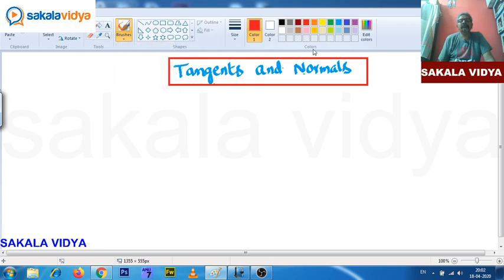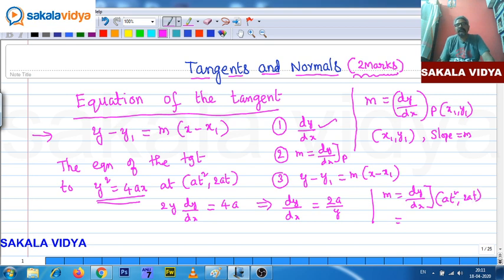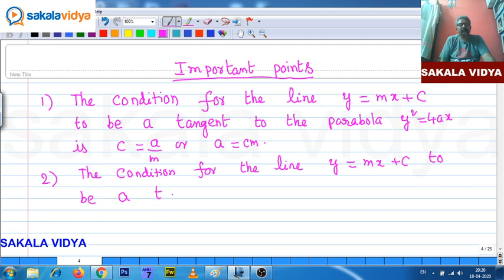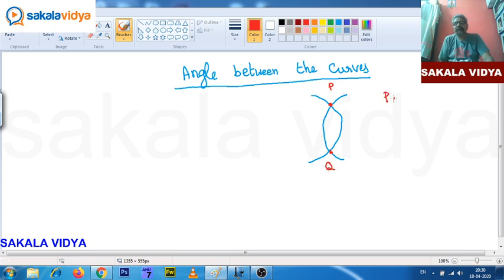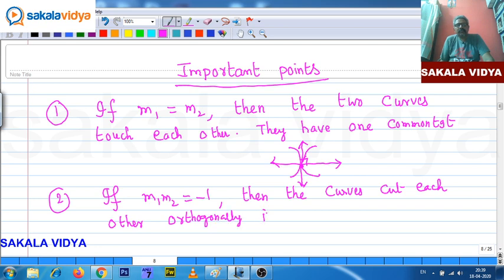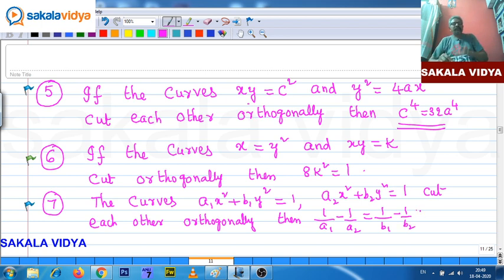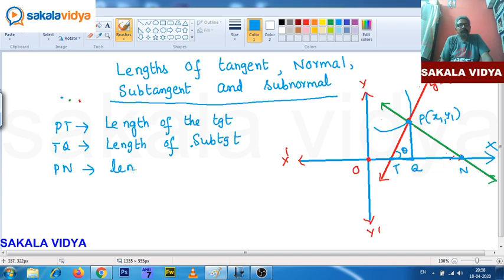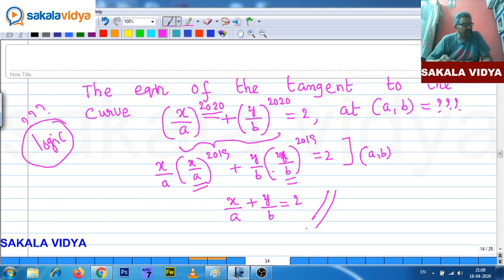TANGENTS AND NORMALS EAMCET 2020